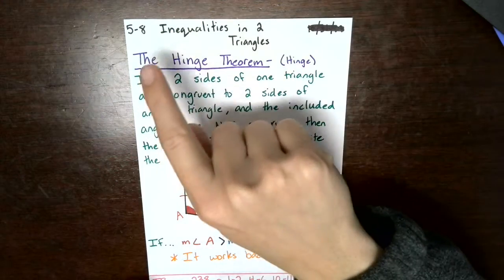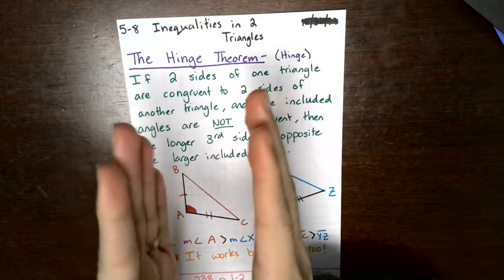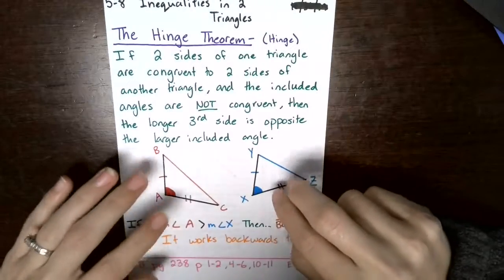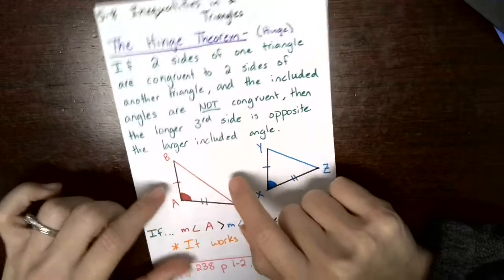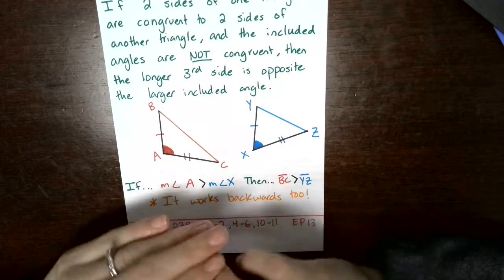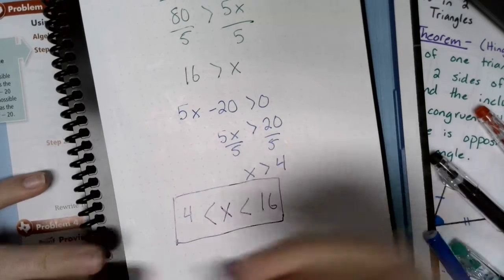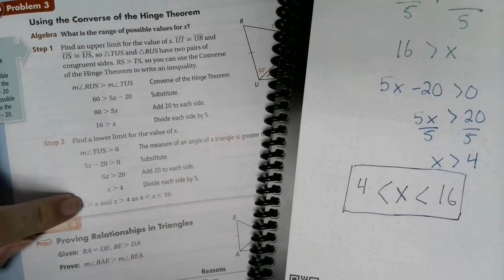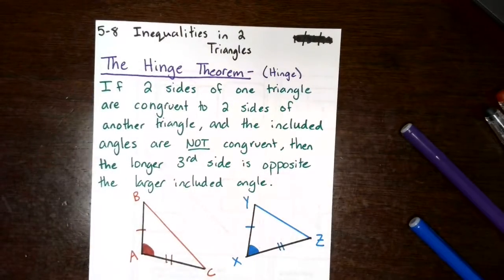5-8 Inequalities in 2 Triangles